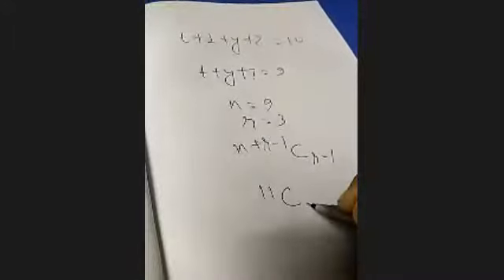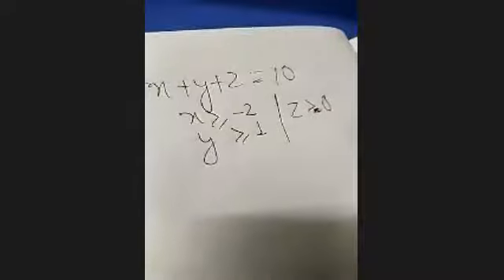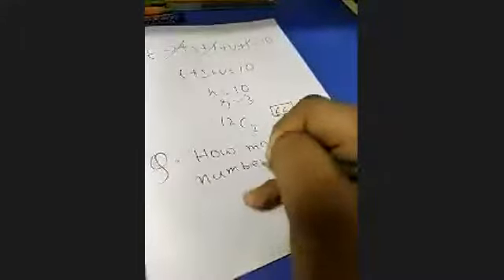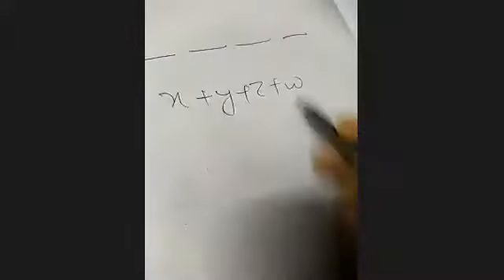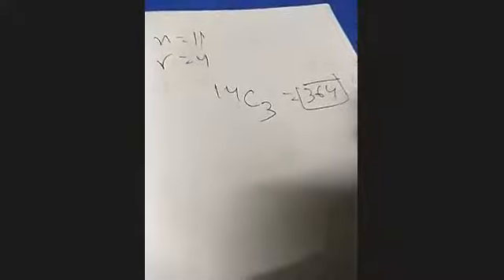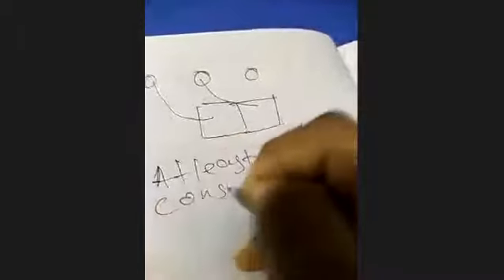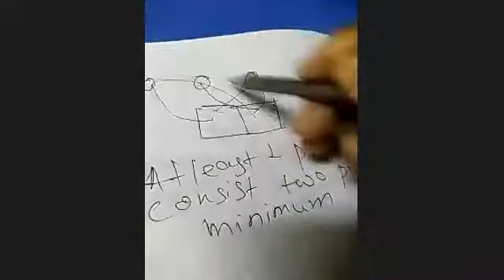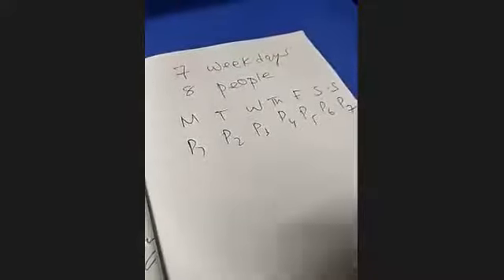Combinatorics Lecture - 2 - Part 2 [Class Recording] for PRMO, NSEJS, AIME.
This is the recording of CAMP Live Zoom Class. You may see it to learn Combinatorics from Basic Level to Advanced Level.
Live course with tests and assignments are going on.

This Course is ideally meant for PRMO, RMO, and AIME.
You may follow this for NSEJS and NMTC.
Don't worry, special YouTube lectures will also be created.